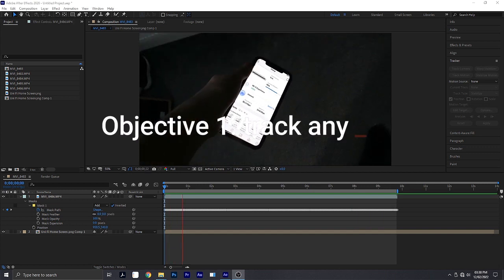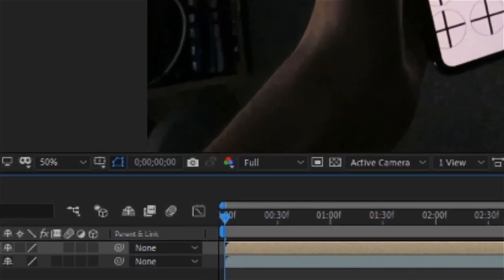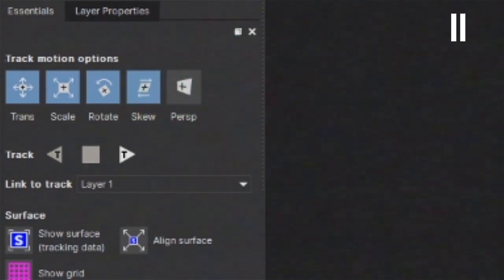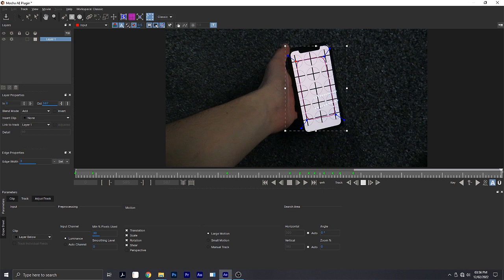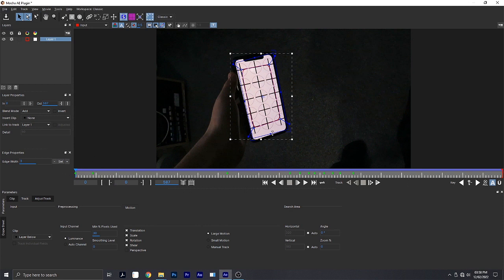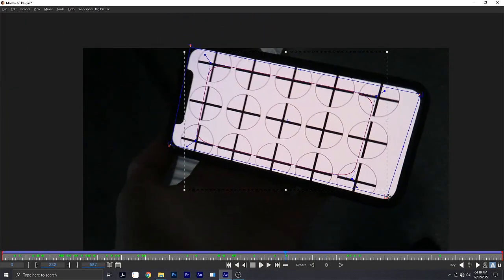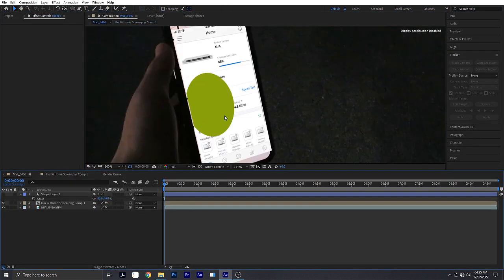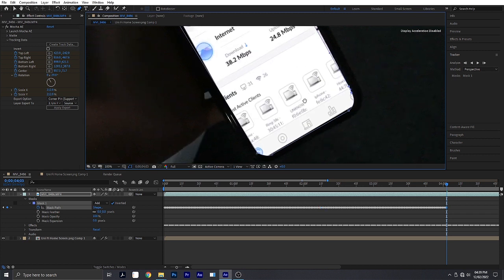Advanced Planar Tracking In After Effects With Mocha – Tracking Masks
Only thing to say here is to check out what my company does.